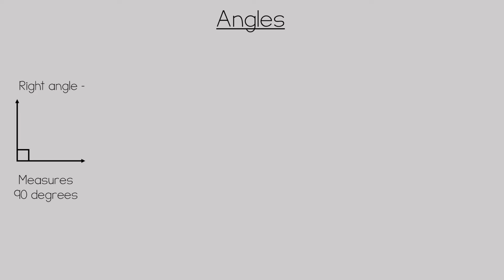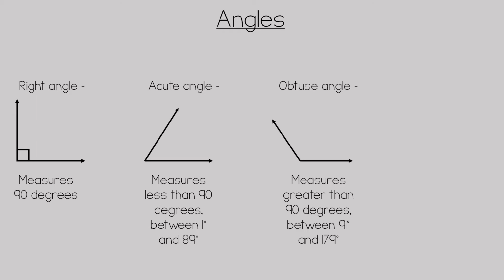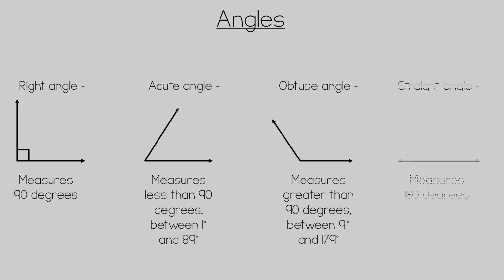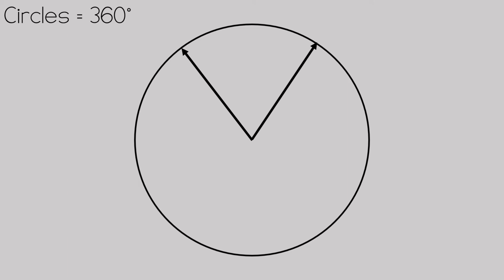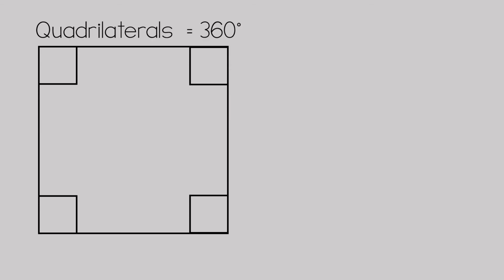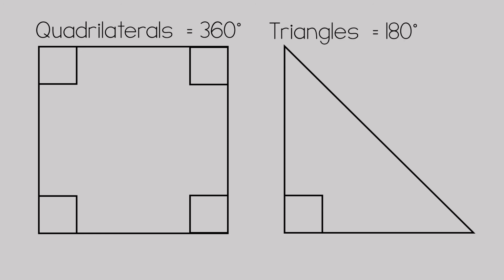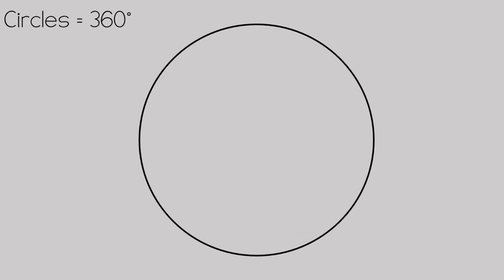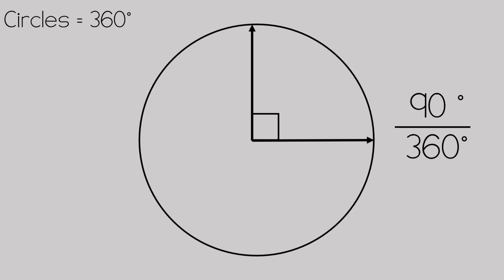Measurement of Angles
4.GSR.7.2
Students will be able to use their understanding of geometric figures to understand angles and angle measurement.